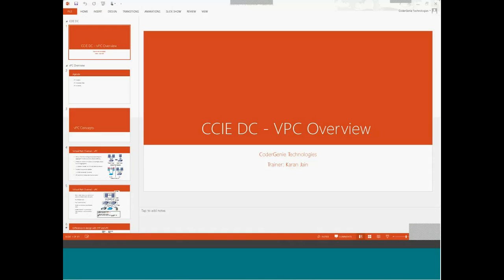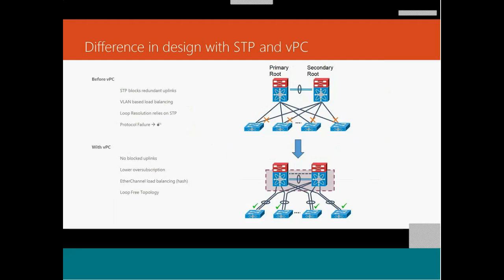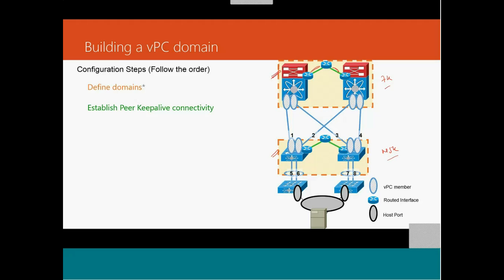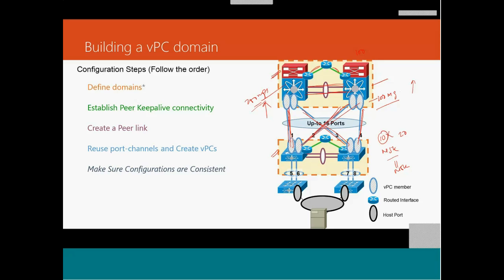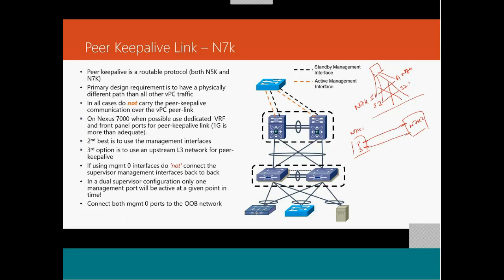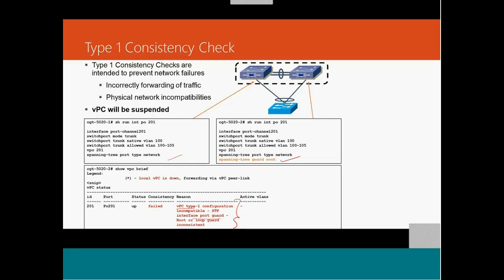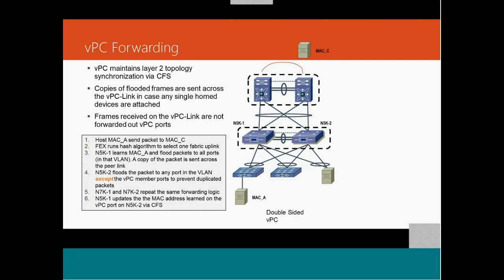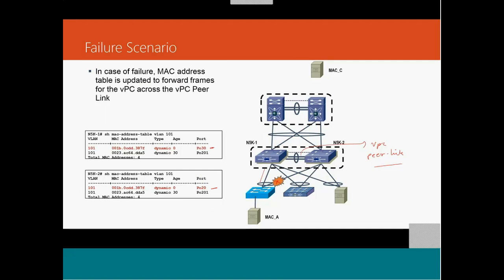CCIE DC - vPC Overview (CoderGenie Technologies)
CCIE DC - vPC Overview - Full theory session. for more on CCIE Trainings